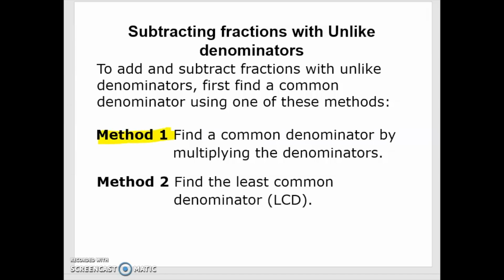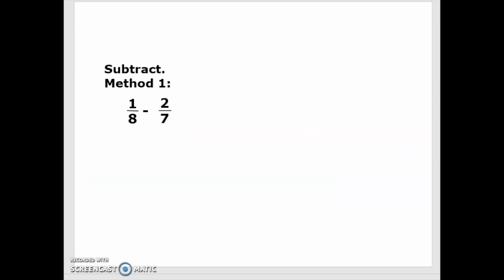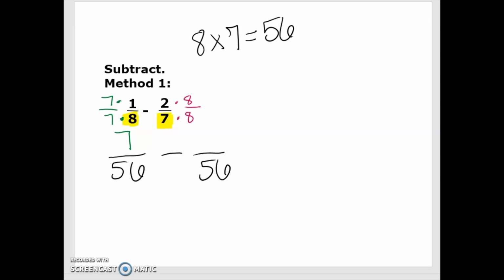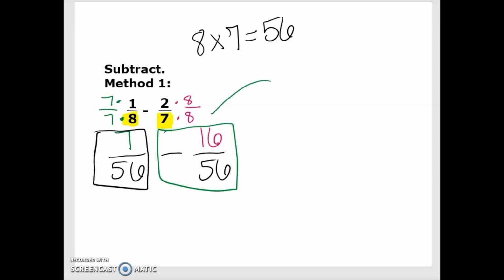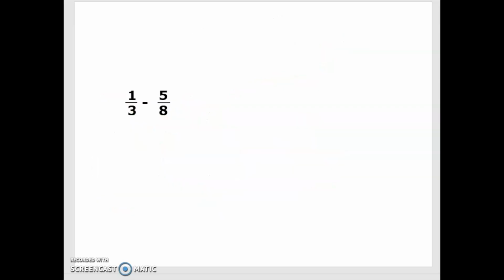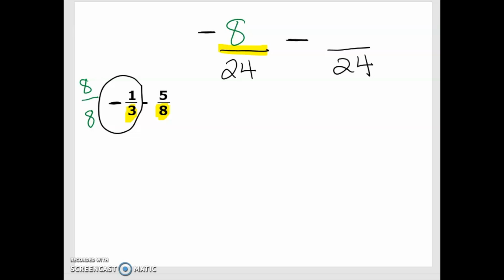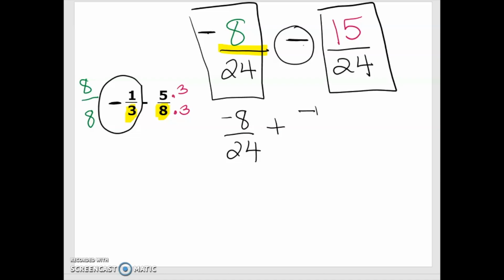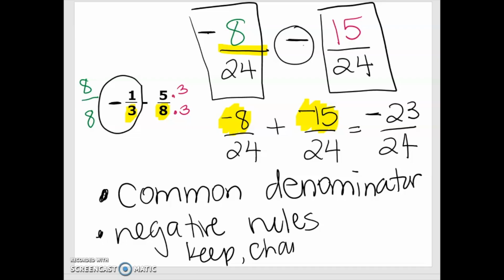How to Subtract Fractions | Keep Change Change Method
In this video, we’ll learn how to subtract fractions step by step using the “Keep, Change, Change” method! Whether the fractions have the same or different denominators, we’ll break it all down in a way that’s easy to follow. You’ll learn how to:
 • Find a common denominator (if needed)
 • Use the “Keep, Change, Change” strategy
 • Subtract the numerators
 • Simplify your final answer

00:00 Subtracting Fractions
01:07 Example 1
03:18 Example 2